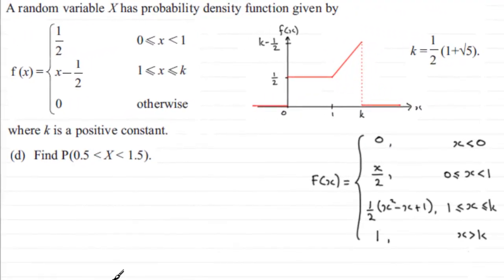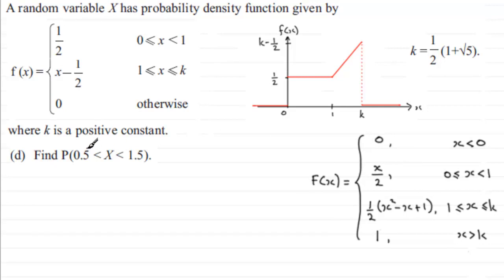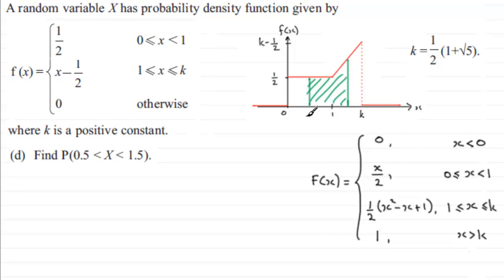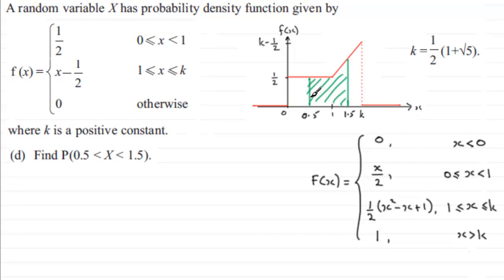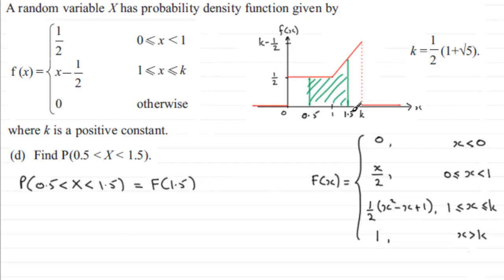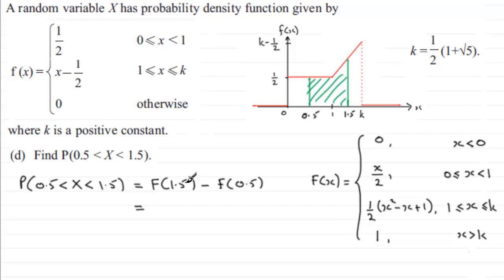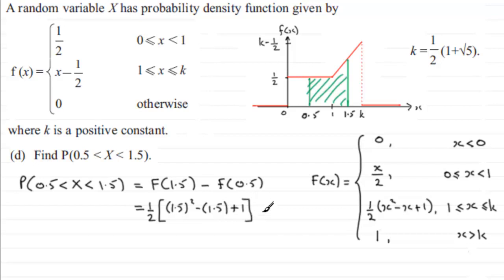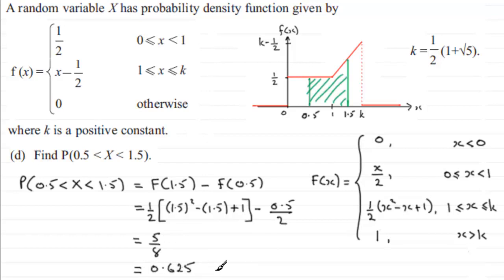(pdf) Probability : S2 Edexcel January 2012 Q6(d) : ExamSolutions Maths Revision Videos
to see other questions in this paper, index, playlists and more maths videos on probability and pdfs and other maths and statistics topics.